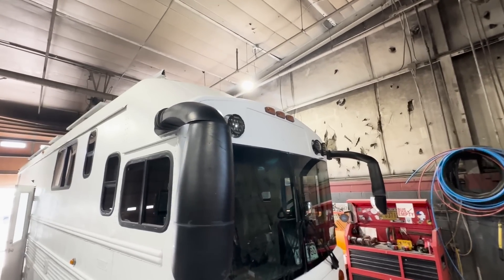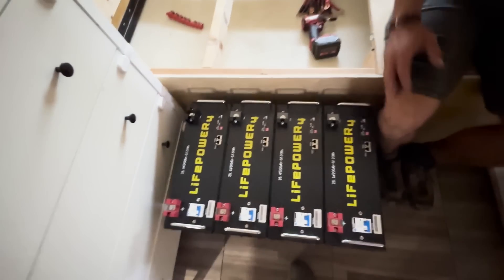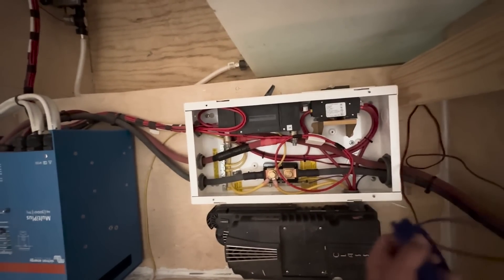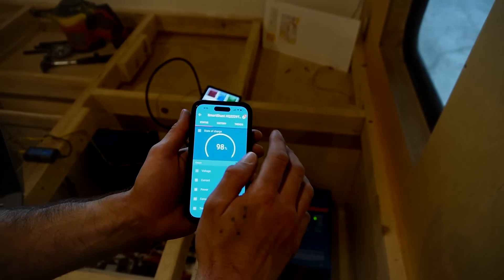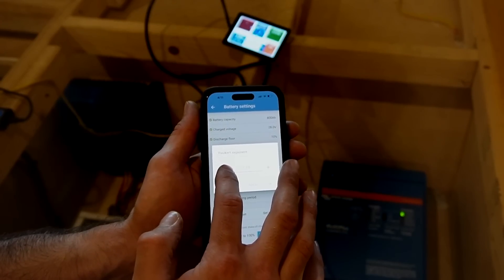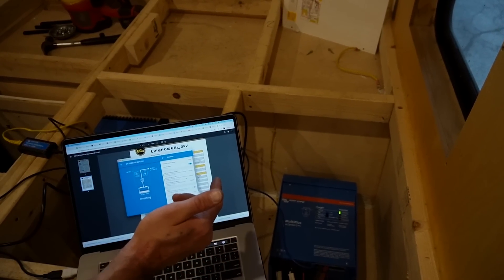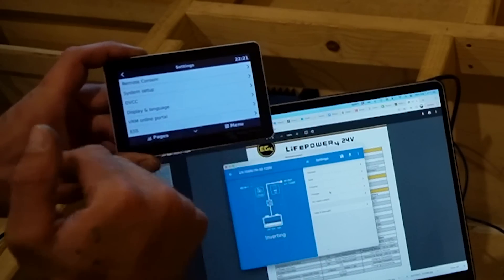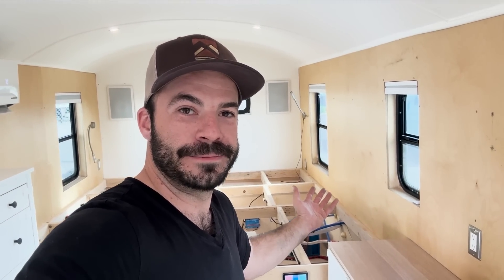3x More Energy, 44% Less Weight, And A Touch Screen Display: The Solar System Upgrade You Need!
We upgrade the off grid solar system in this school bus conversion build we completed in 2020. These upgrades really transform this skoolie.

Become a monthly member of Skoolie Support and get the answers you need from Chuck and Justin anytime